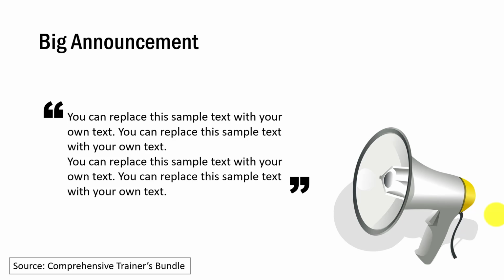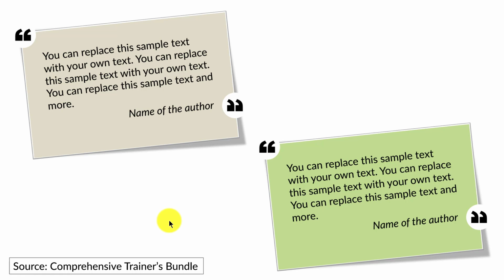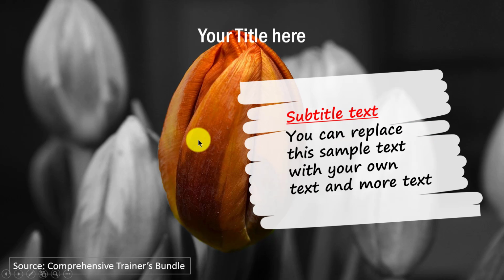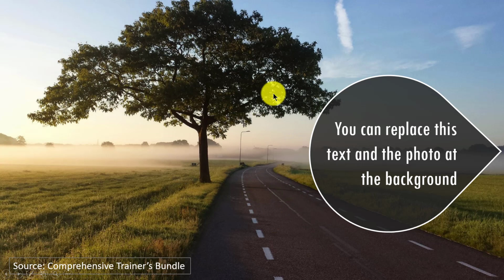Creative Ideas For Quote slides in PowerPoint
In this video you will find creative ideas for Quote slides slides in PowerPoint.

Go beyond the usual text-heavy layout. That kind of slide is busy and boring.

You may be presenting  a quote slide that contains any of the following:

Feedback from other employees
Announcement or quote from Senior Managers
Testimonial from customers

Any of these quote slides can be made more interesting by laying emphasis on a particular part of the slide design.
Go ahead made your quotation slide interesting.

Find more creative presentations ideas on prezotraining.com